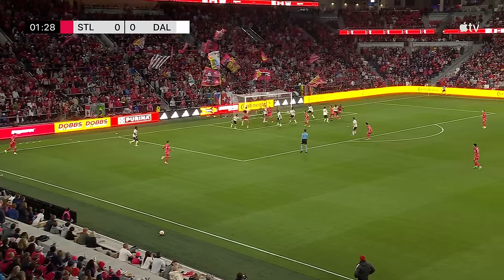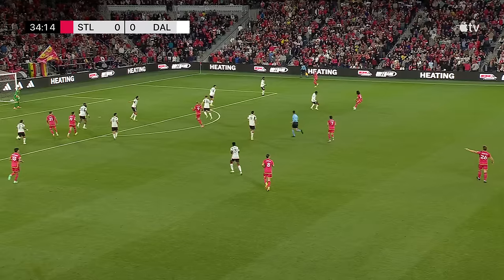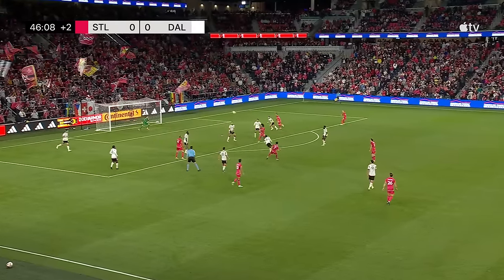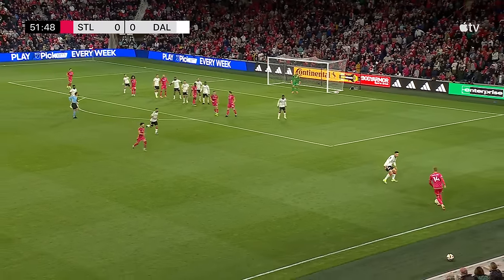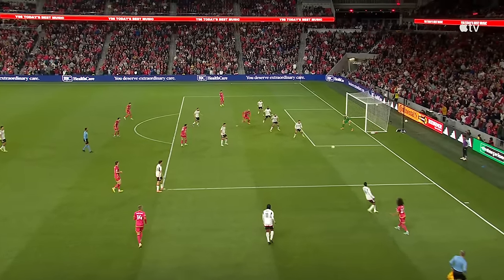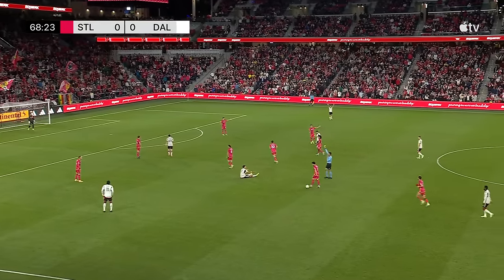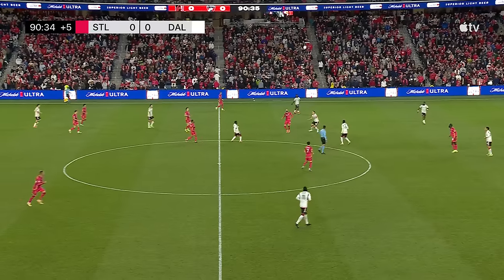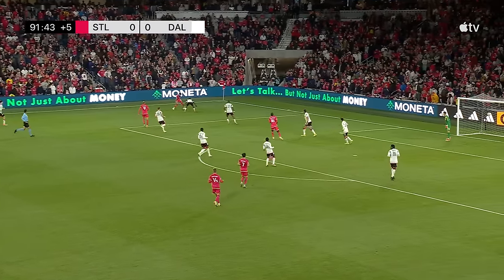St. Louis CITY SC vs. FC Dallas | Full Match Highlights | April 6, 2024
The 🐐 plays here. Join The Messi Insider for insider news, early access to Messi promotions and more